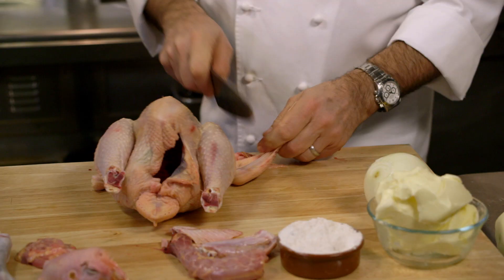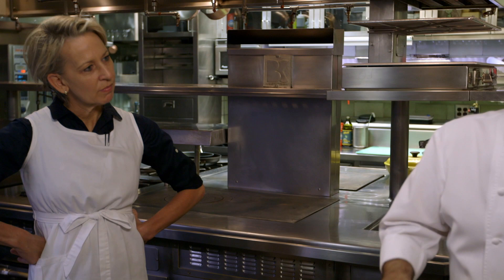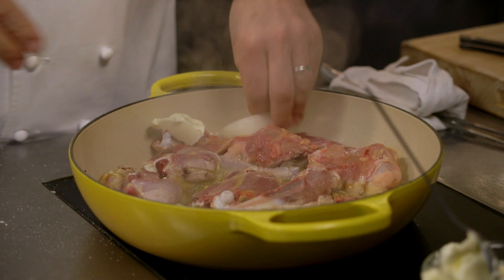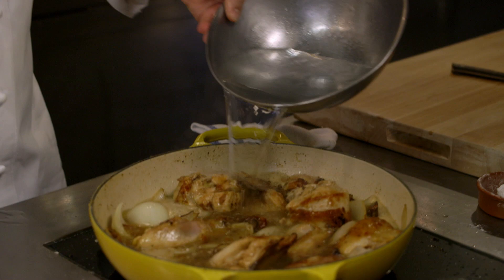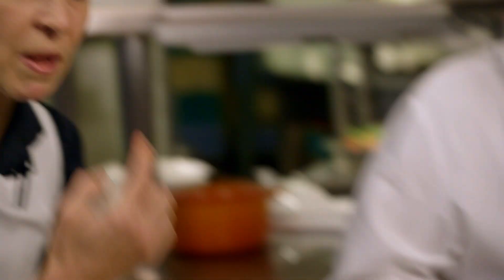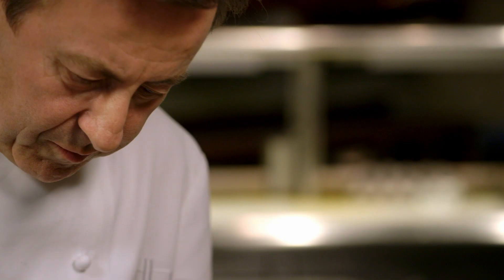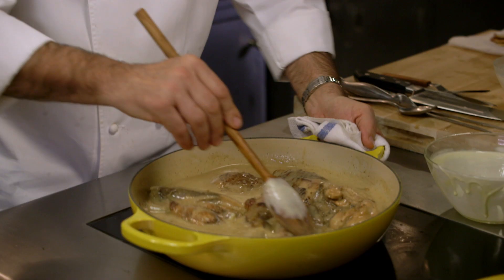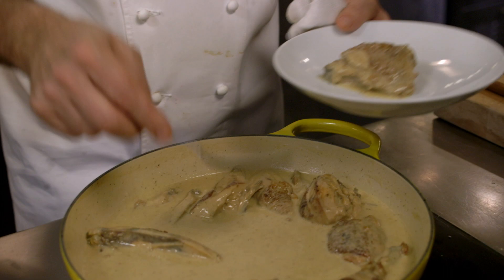Daniel Boulud's Poulet a la Creme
Daniel Boulud knows a thing or two about chicken. So it may come as a surprise to some that one of his favorite ways to cook chicken is shockingly simple and very humble in its origin. Below is one variation of Daniel’s Poulet à la Crème.